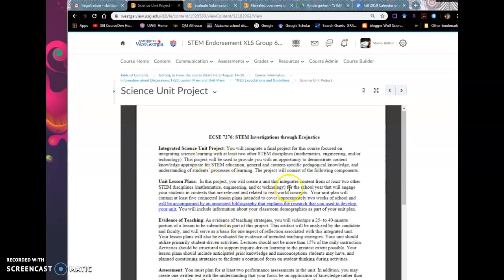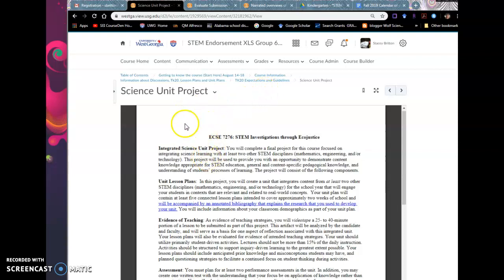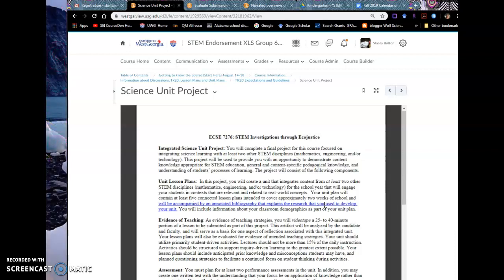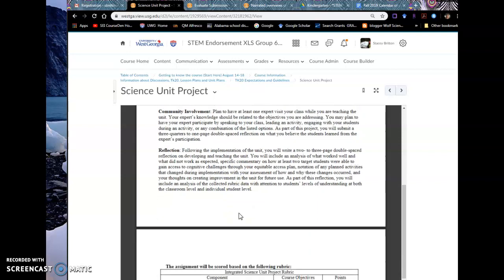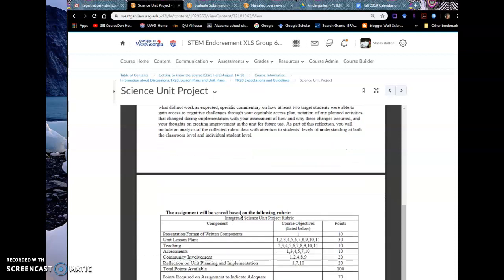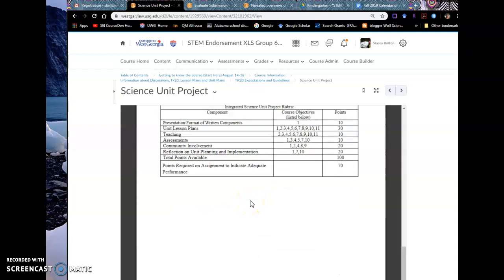Science Unit Overview